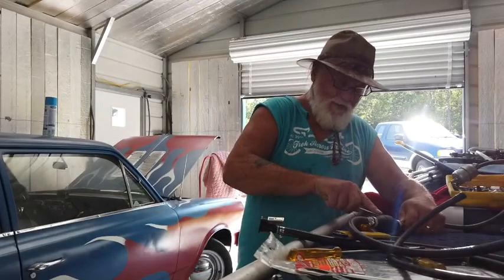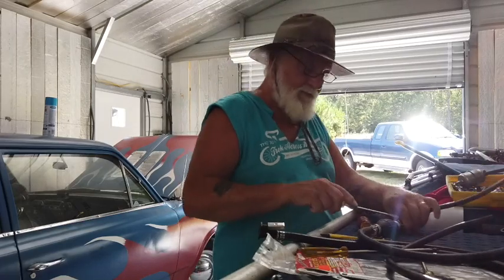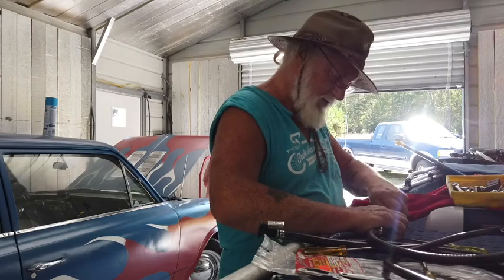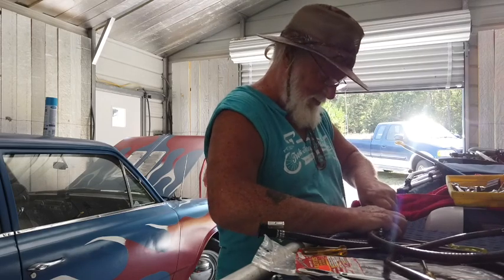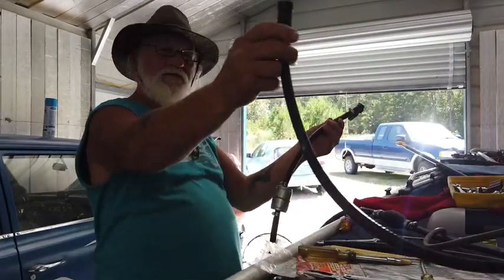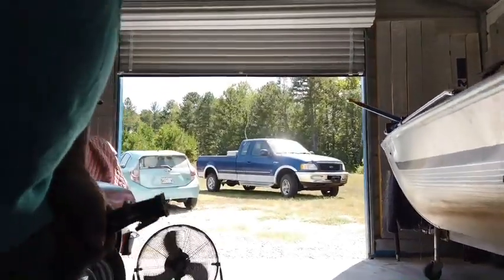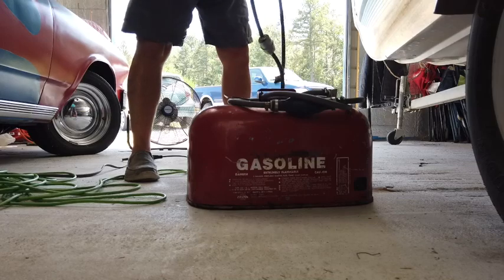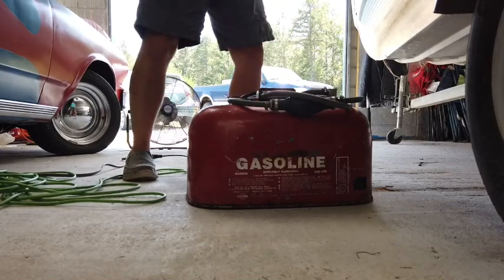New hose for the old boat gas tank 3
New boat gas tank hose to replace that cheap old stuff.   Time to get the boat in the water.